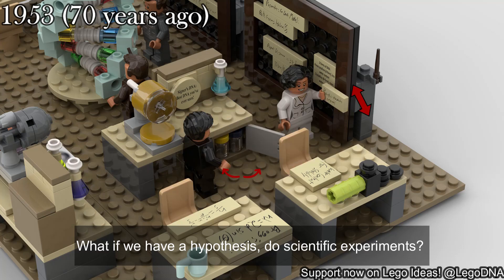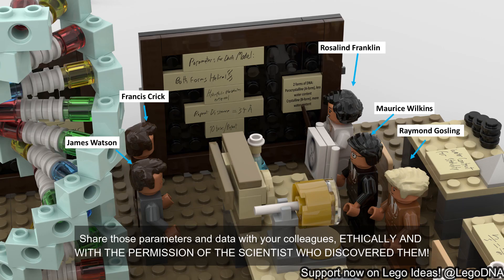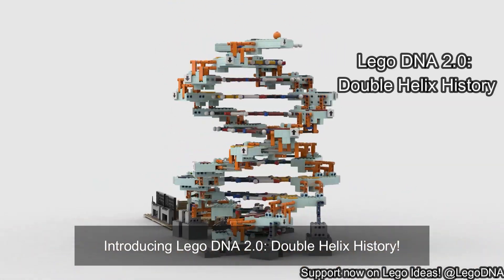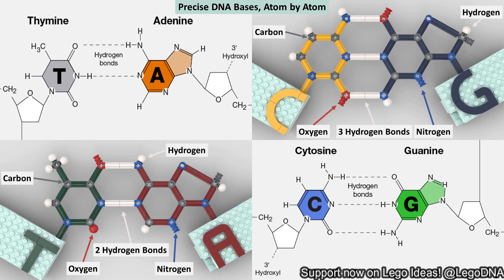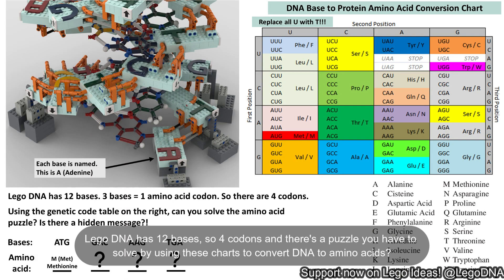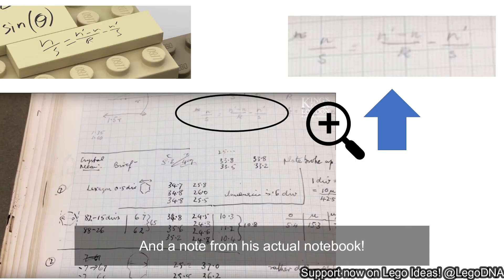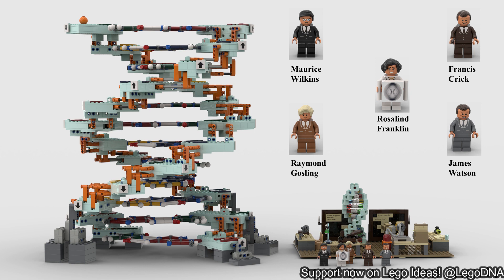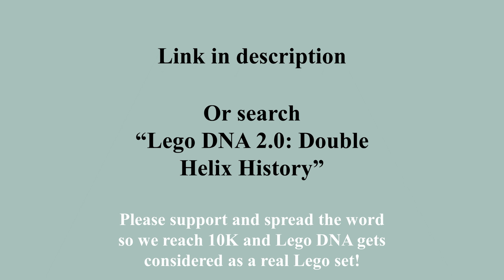Lego DNA 2.0 Trailer! 10,000 votes might make it a real Lego set!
10,000 votes will get Lego DNA considered as a real, official Lego set! So please support and share if you liked it!

Lego DNA 2.0 is an extremely accurate model of DNA with a scientific lab, that aims to promote science and to honor Rosalind Franklin.
Lego DNA is super accurate, down to the Hydrogen atoms on the bases. And you can use the lab to relive the journey of discovering DNA! The scientists are Rosalind Franklin, Maurice Wilkins, Francis Crick, James Watson and Franklin's PhD student, Raymond Gosling.

Please support via the link so we can become a real Lego set!

Music:  Saint-Saëns: Danse Bacchanale · Dietrich Paredes · Orquesta Sinfónica Juvenil de Caracas